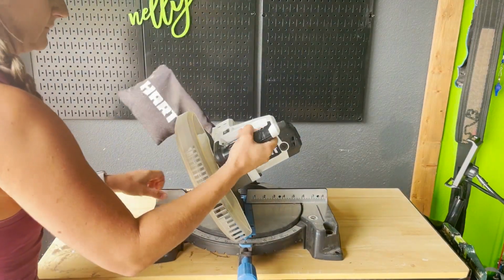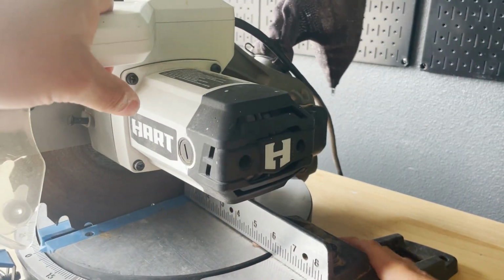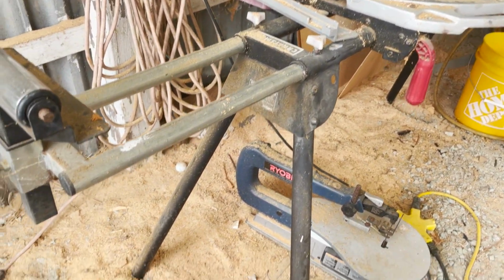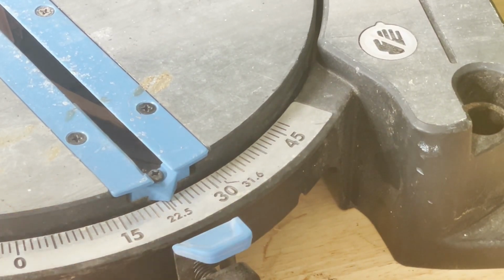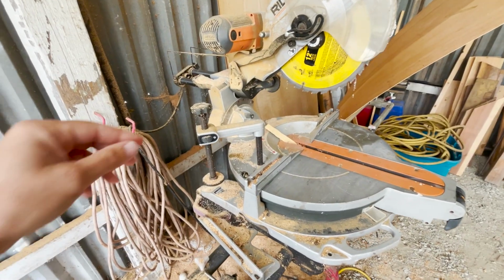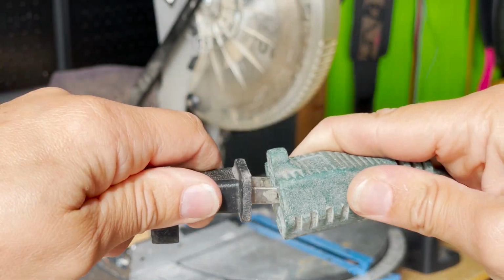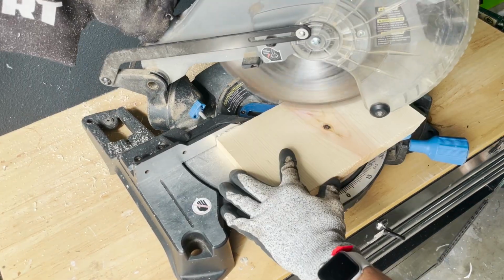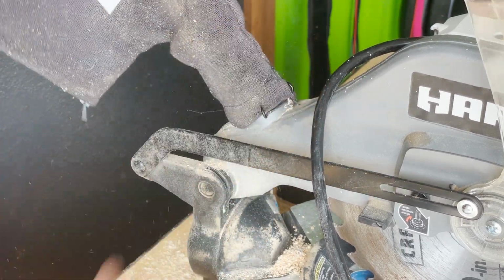A beginners guide to MASTERING THE MITER SAW: The basics & how-to use it for all your DIY projects!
In this Tools 101 video I am demonstrating all of the basic functions of the miter saw, including the different parts and differences between a bevel and miter cut.  I am hopeful this will give you enough confidence to use this versatile tool to complete a multitude of projects!